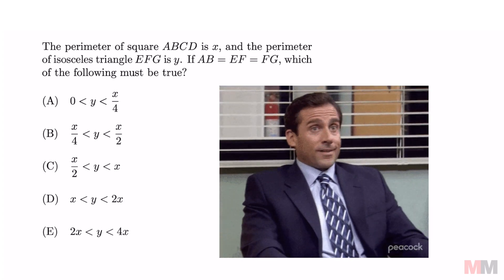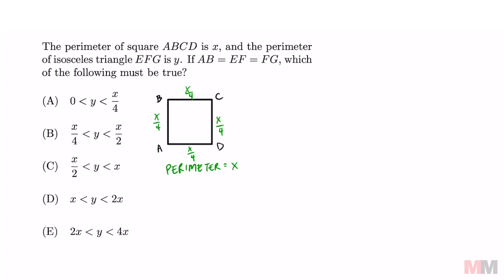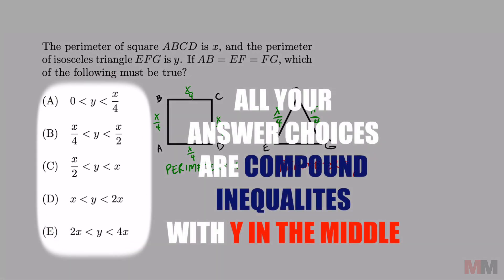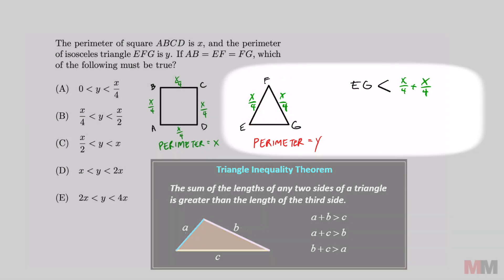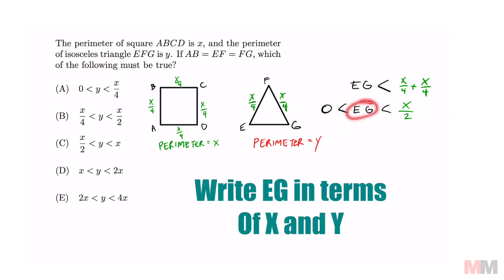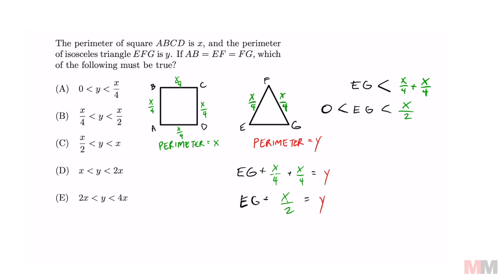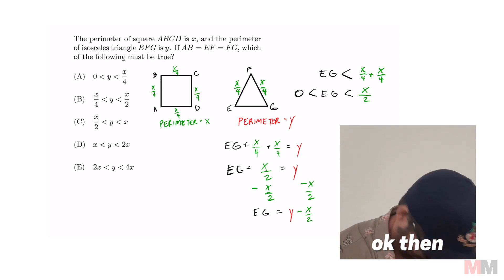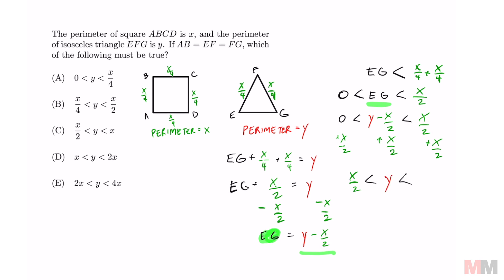A Hard Perimeter Question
A hard perimeter question for SAT Practice going over several concepts of Geometry

0:00 visualize the problem
0:46 Triangle Inequality Theorem
1:48 Writing the Compound Inequality